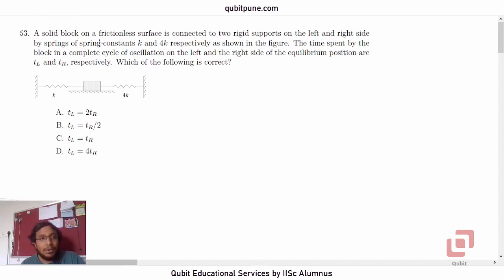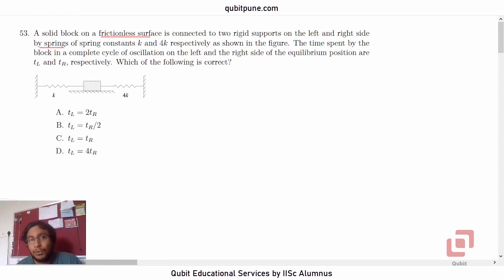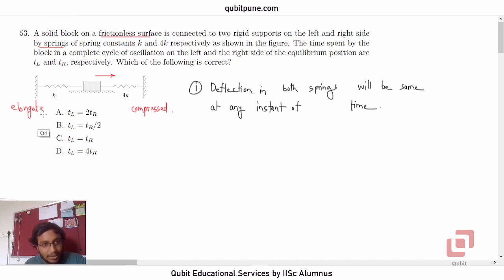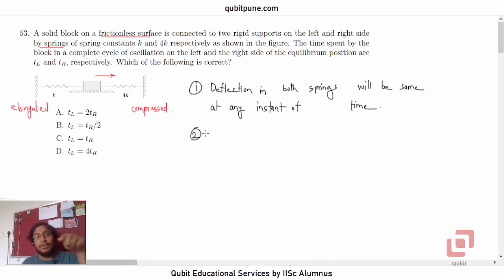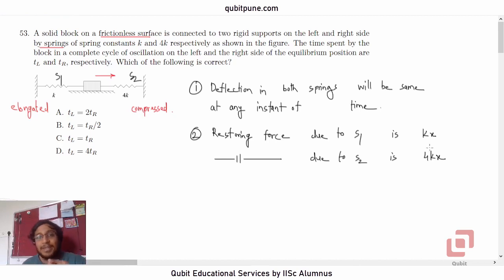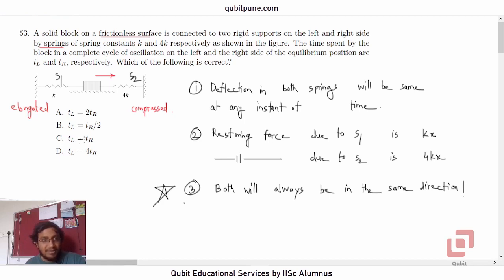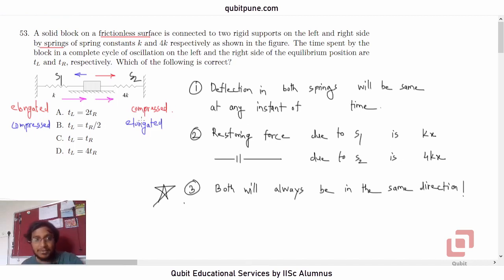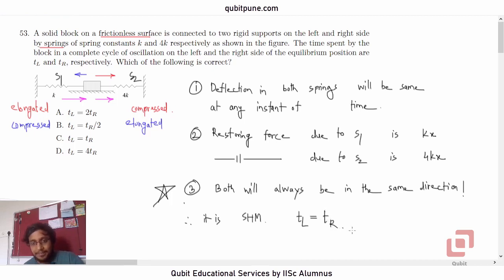Q.53 | IISER Aptitude Test 2019 Physics Solutions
Problem Statement : A solid block on a frictionless surface is connected to two rigid supports on the left and right side by springs of spring constants [latex]k[/latex] and [latex]4k[/latex] respectively as shown in the figure. The time spent by the block in a complete cycle of oscillation on the left and the right side of the equilibrium position are [latex]t_L[/latex] and [latex]t_R[/latex], respectively. Which of the following is correct?